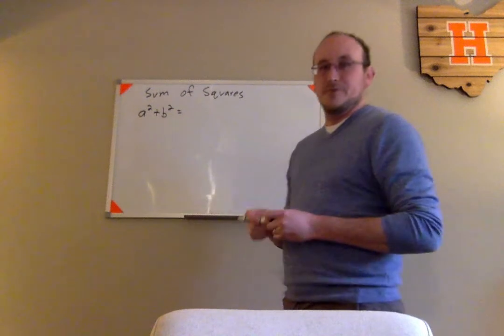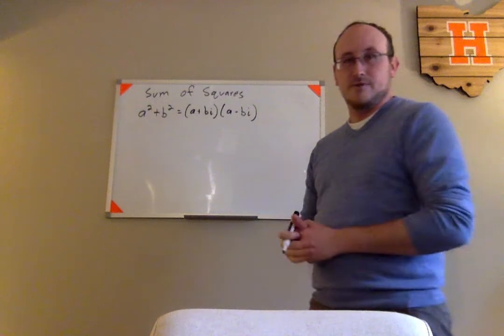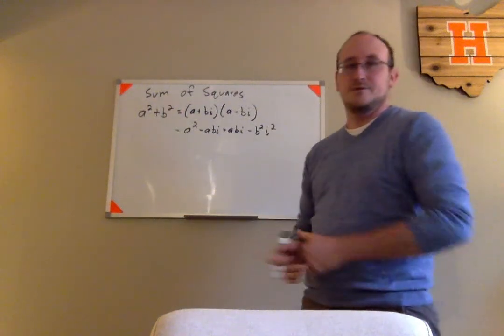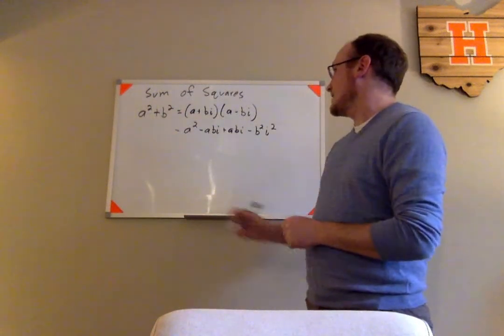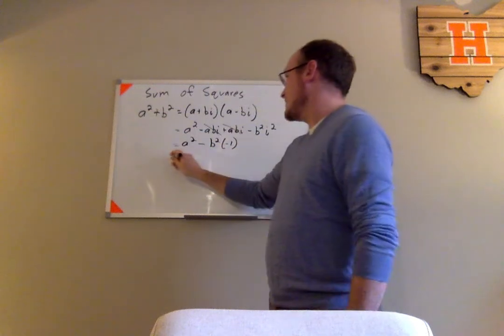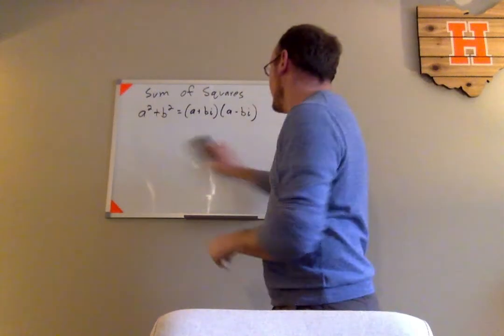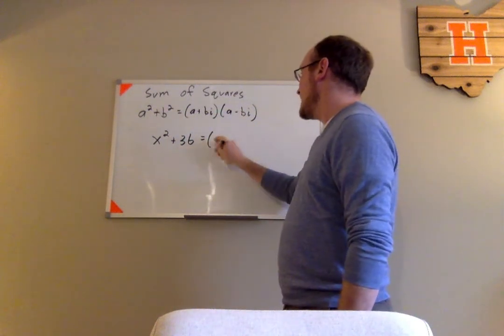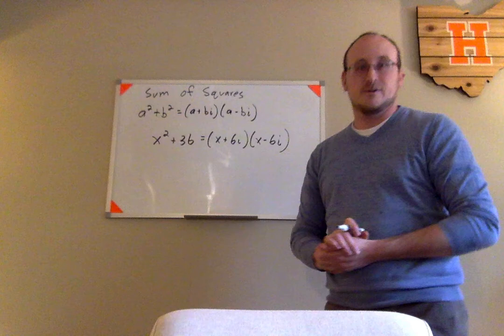Factoring a Sum of Squares in the Complex Number System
In this video, I show students that a sum of squares can actually be factored as we extend the numbers that we are allowed to use to include all of the complex numbers.  I try to connect this idea to what students already know about factoring a difference of squares.